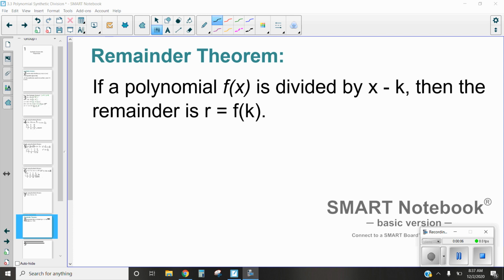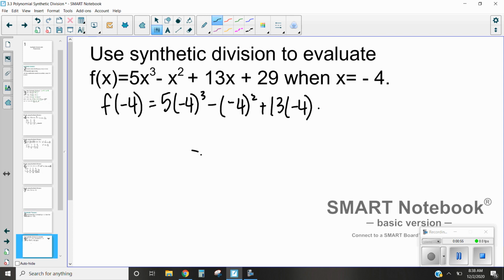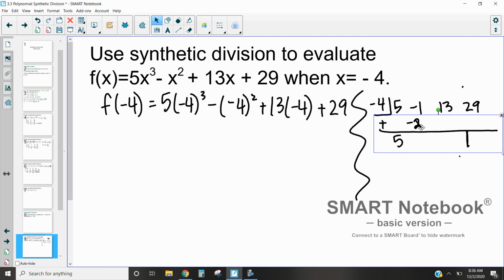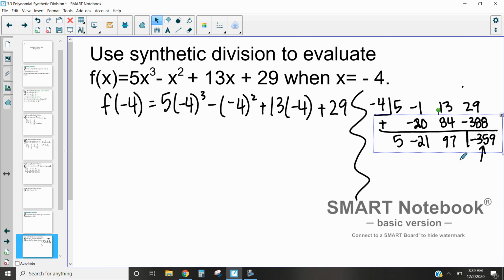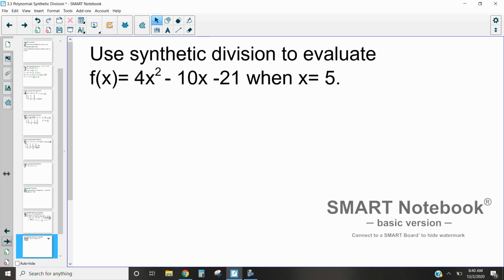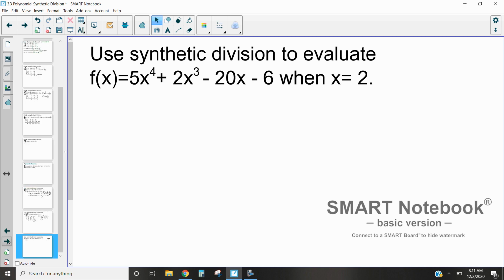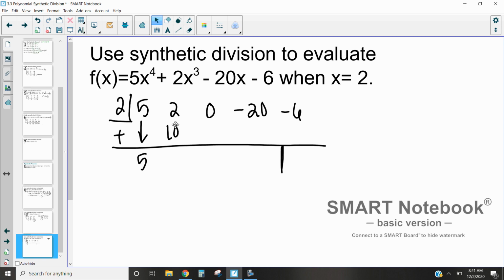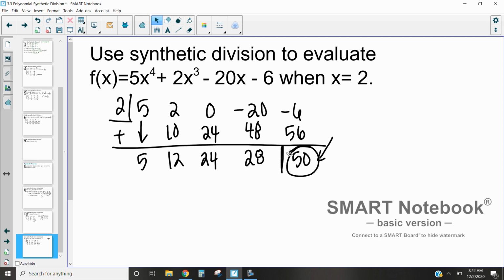Using the Remainder Theorem to Evaluate Values in Polynomial Functions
This video reviews over the Remainder Theorem and how based on the remainder theorem, we can use synthetic division to evaluate values in polynomial functions.